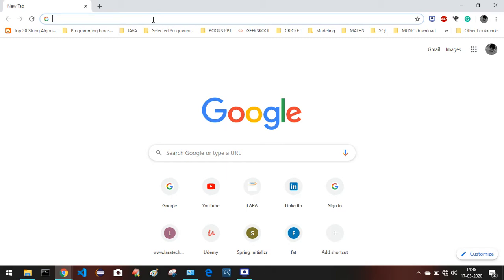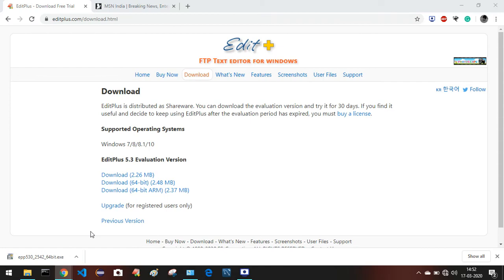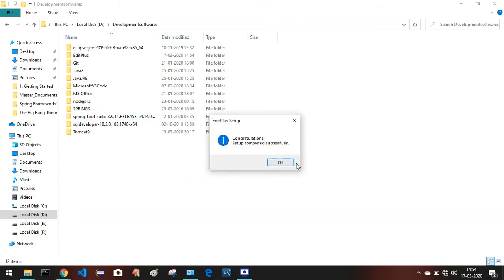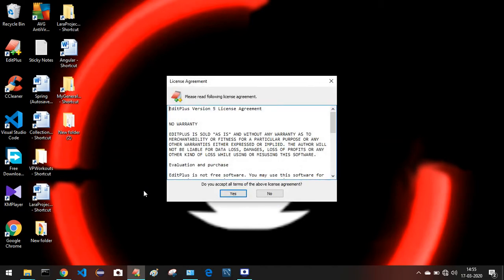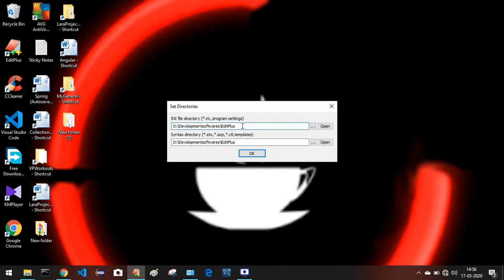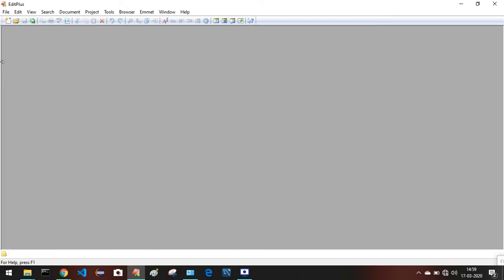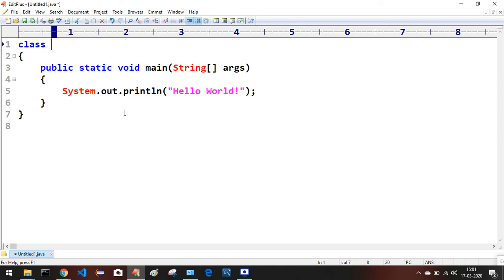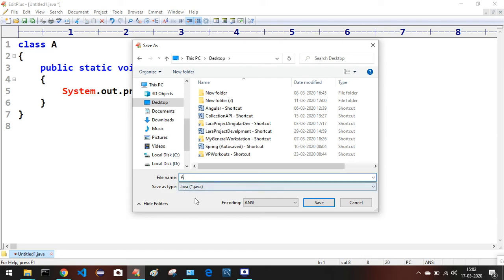How to download and install editplus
For Live Online Classes at your Convenient Timings.
Please reach out:
1. Complete Core Java (Basics and Advanced)
2. JDBC
3. Servlets
4. JSP
5. JQuery
6. Ajax
7. Complete SQL (Basics and Advanced) with any Required Database like MySQL, Oracle, MS SQL Server latest.
8. HTML5
9. CSS3
10. BootStrap
11. JavaScript
12. Angular8
13. ReactJS
14. Springs5 (Spring Core, Spring MVC, Spring Security, etc)
15. Hibernate
16. Git Version Control (Basics)
17. Working with Eclipse
18. Working with VS Code
19. Python (Core and Advanced)